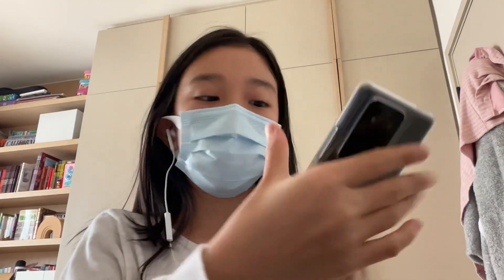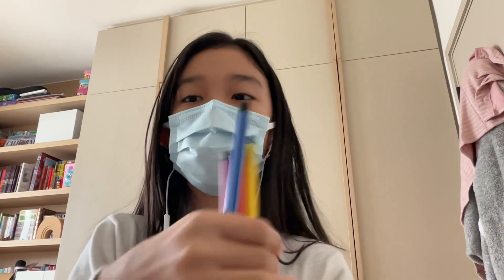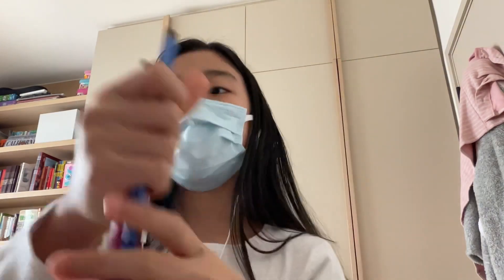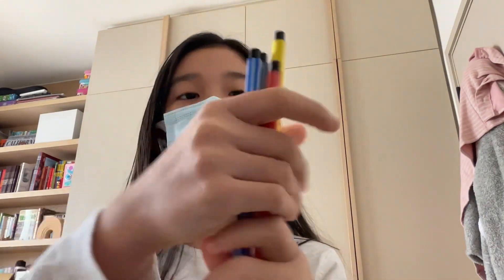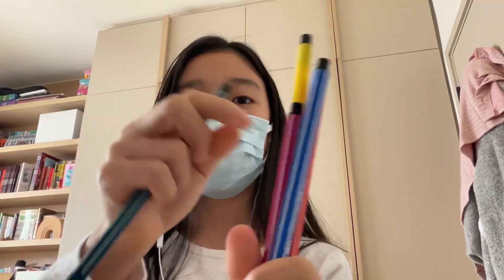💞 ASMR 1 minute tattoo shop roleplay ⚡️